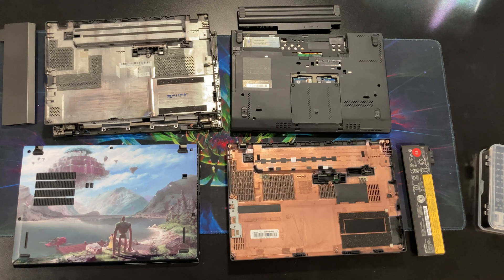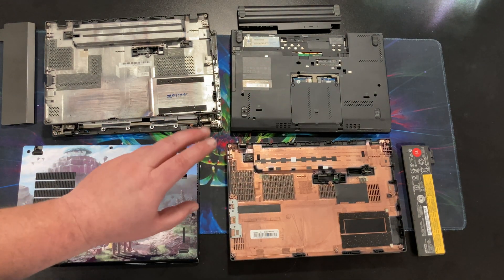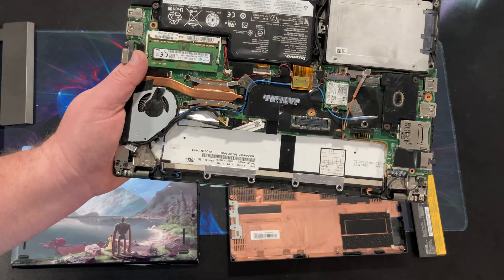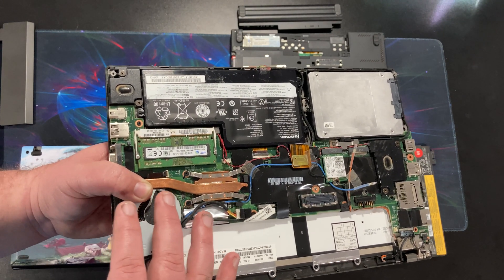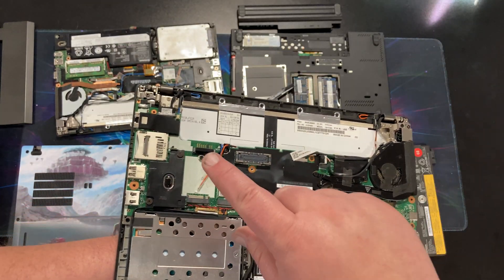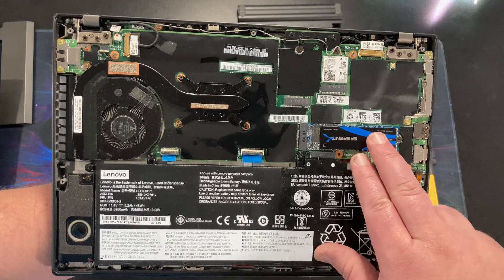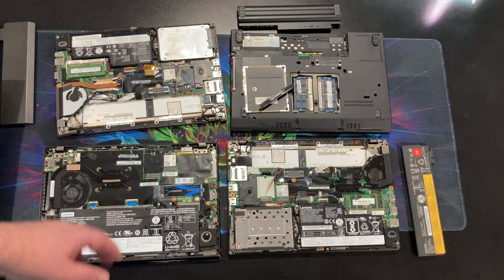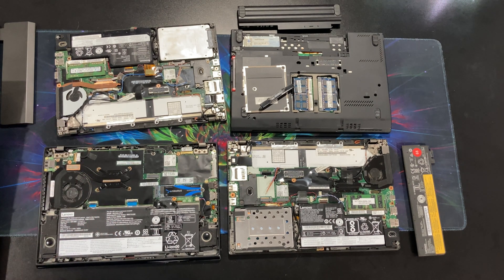Lenovo x220 vs x250 vs x270 vs x280 hardware/upgradeability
Or look at some hand picked items:

BTC - 3JWqF5emoJ7AN9BxL5Lvqs2BkWoXeVUcQQ
BCH - qrcg9z9wdrxlcmclhpgfx7yy652cskhr2ucxh5ehx6
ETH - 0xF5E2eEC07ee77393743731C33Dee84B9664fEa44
ETC - 0x3391C0C5a75841eb772A4FC963d1895A31C1feb7